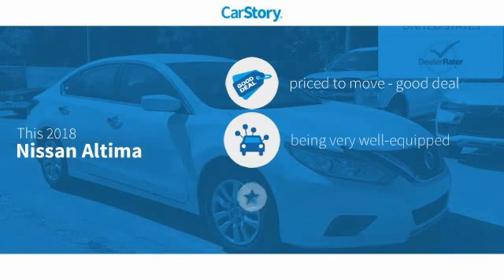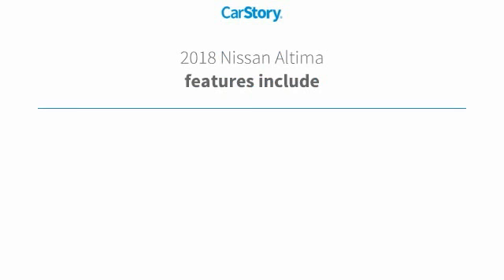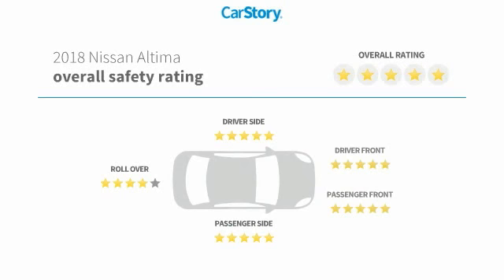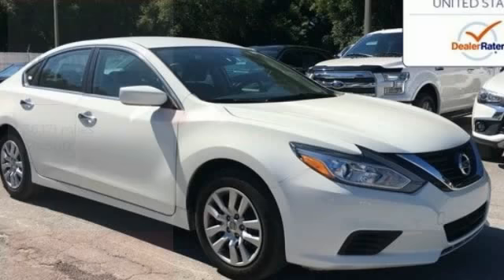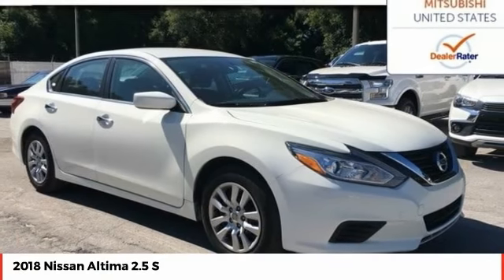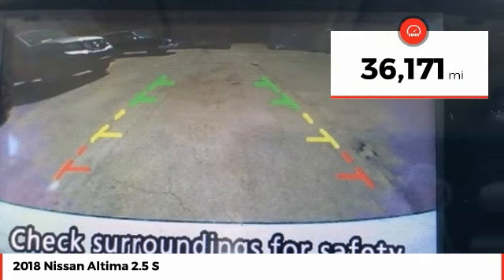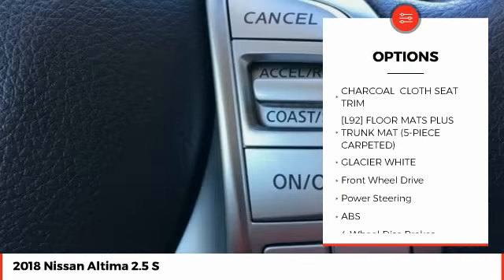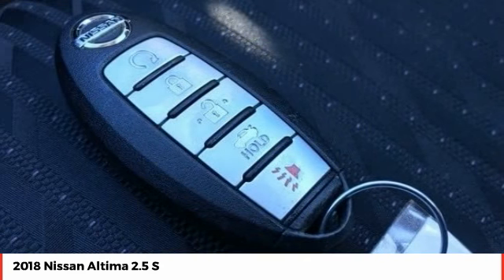2018 Nissan Altima 2.5 S Used JC115382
** EASY CREDIT APPROVAL PROCESS, ** NEVER SMOKED IN, ** BLUETOOTH HANDS FREE CALLING, ** BACKUP CAMERA, ** POWER SEAT, ** FLORIDA CAR, ** CLEAN CARFAX - NO ACCIDENTS, ** Push Button Start, ** USB, ** AUX, ** Remote Start, CVT with Xtronic, 6-Way Power Driver's Seat, Remote Engine Start, S Convenience Package. Priced below KBB Fair Purchase Price! Recent Arrival! 2018 Nissan Altima 2.5 S Glacier White CVT with Xtronic FWD 2.5L 4-Cylinder DOHC 16V NO PHOTOBOOTH HERE, ONLY REAL PICTURES. ** PRICE INCLUDES OUR COMPLIMENTARY Worry Free 3 MONTH/ 3,000 MILE WARRANTY and A FREE CARFAX vehicle History Report. This Vehicle PASSED OUR MULTI-POINT SAFETY INSPECTION, WE SMART PRICE OUR INVENTORY, OUR BEST PRICE IS UP FRONT- NO NEGOTIATIONS NECESSARY. PLUS, OUR SALES STAFF IS NON-COMMISSIONED. WHICH MEANS, NO PUSHY SALESMAN. IT S A VERY FRIENDLY ATMOSPHERE. You deserve a No-Bully car buying Experience. Used Cars may not have Second set keys, floor mats, or owner's manual. We will be happy to obtain extra one s for you at our Dealer cost.